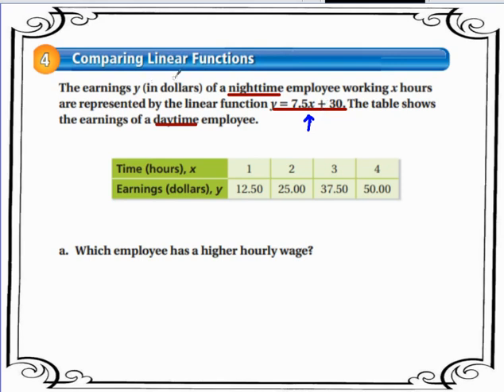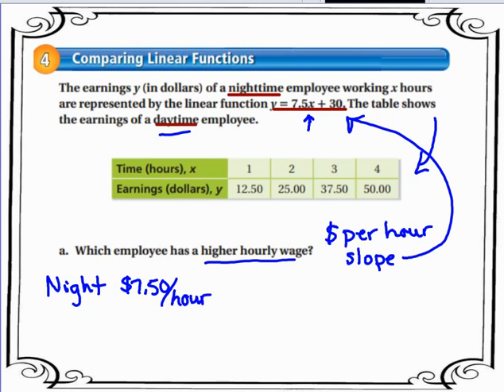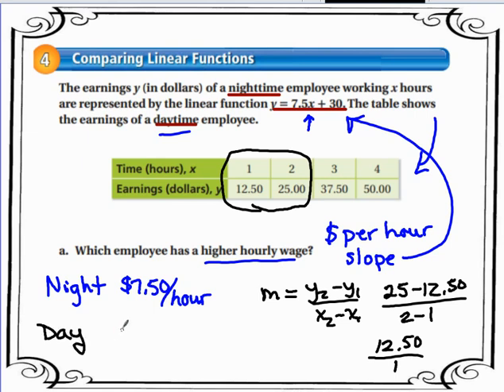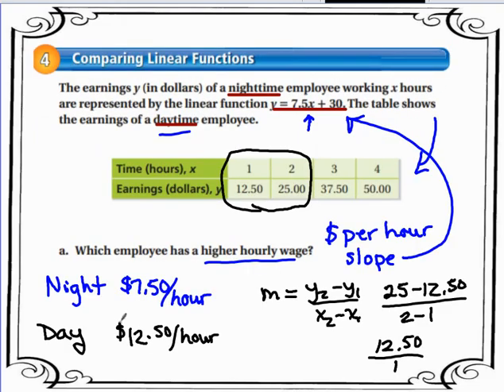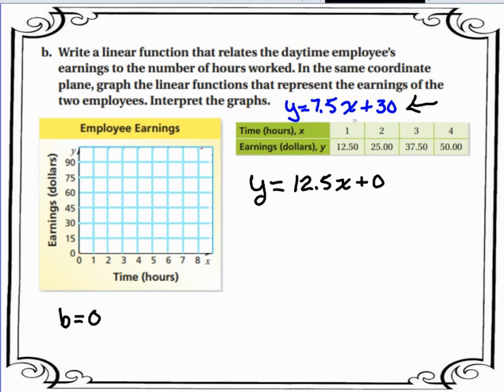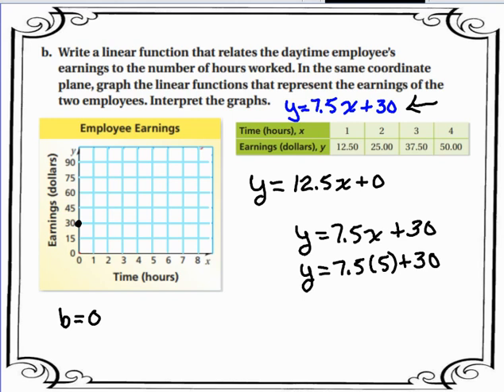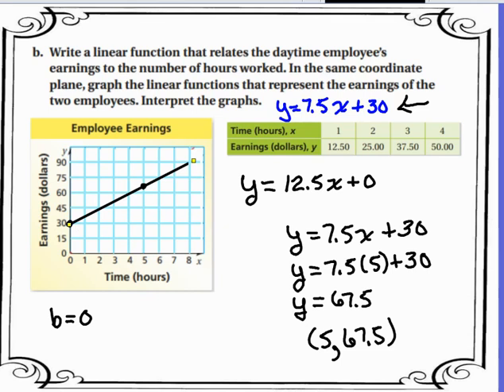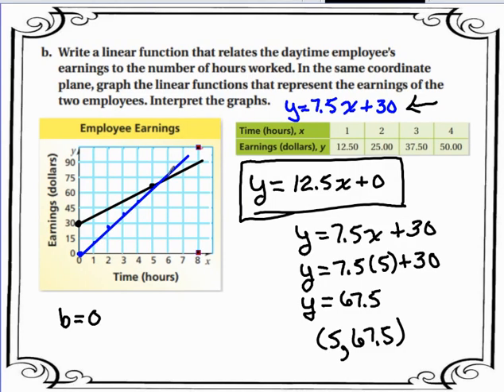6.3 Comparing Linear Functions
6.3 Comparing linear functions